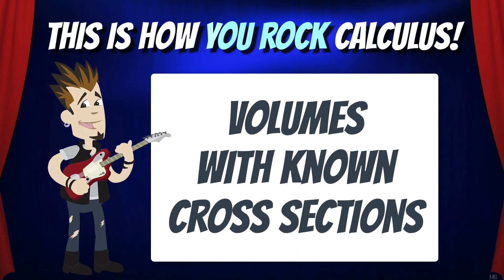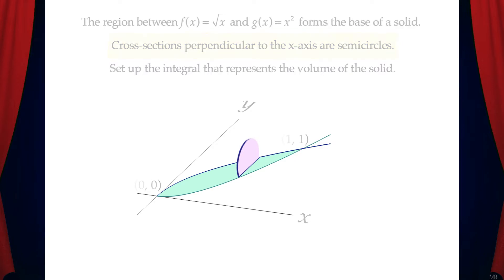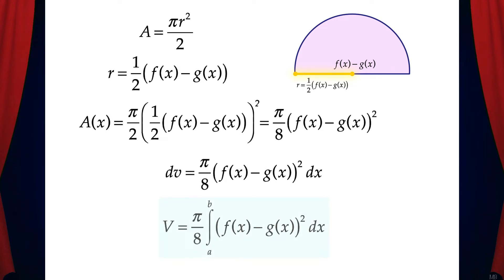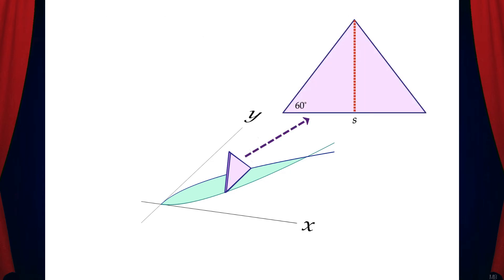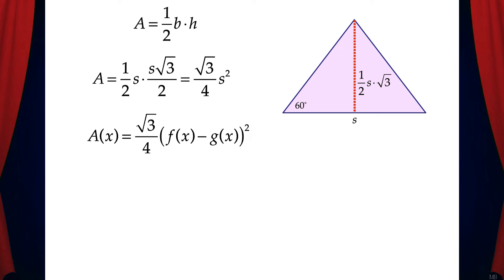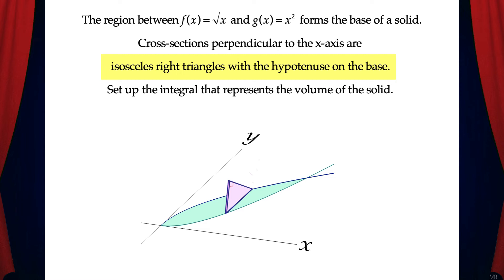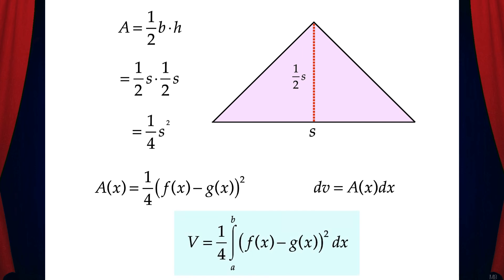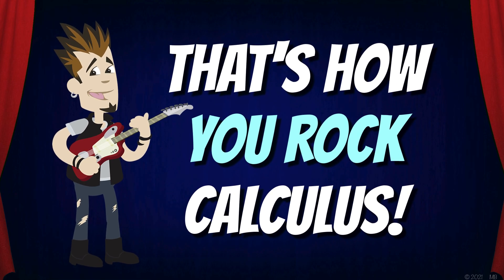Volumes of Solids with Known Cross Sections Part 2 | This is how You Rock Calculus!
Part 2 of a lesson about finding volumes of solids with known cross-sections.  In this video, I cover the following cross-sections: semicircle, equilateral triangle, and isosceles right triangle with hypotenuse on the base.